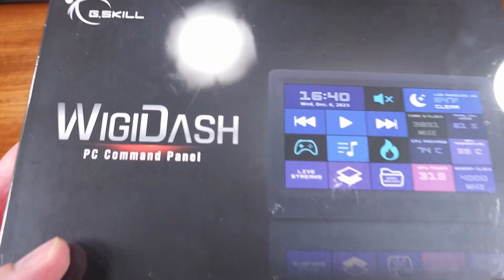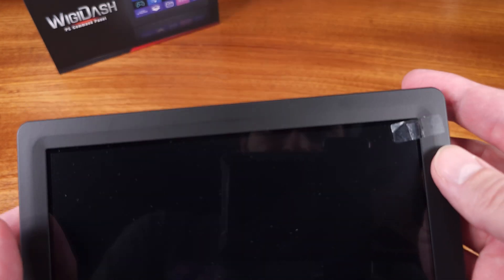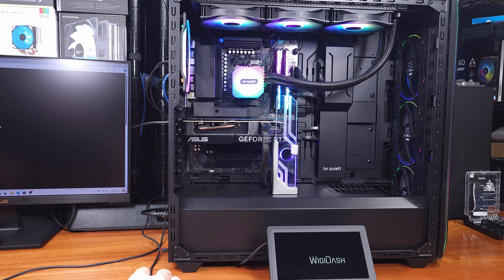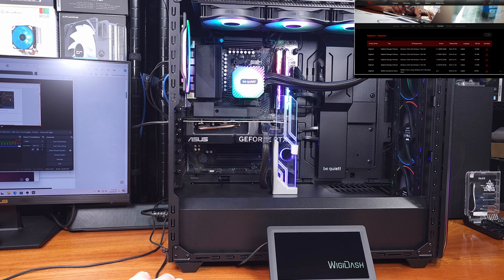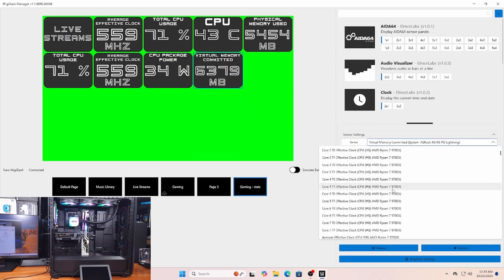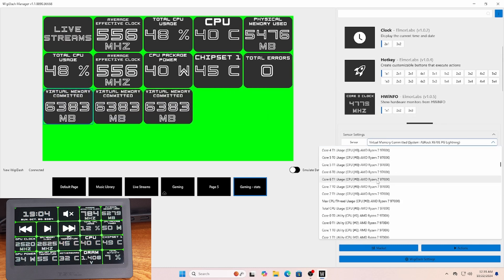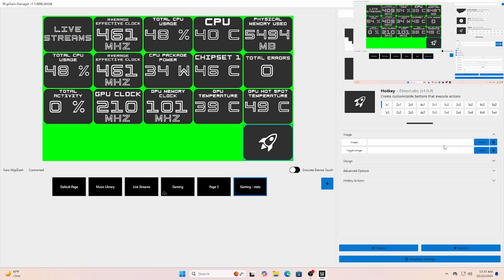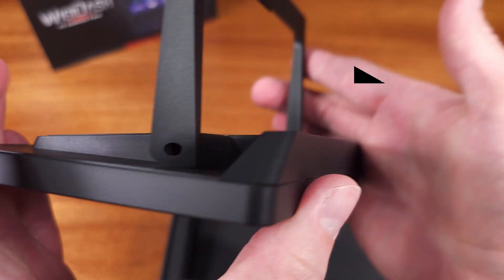The WigiDash by G.Skill - Quick Access + System Monitoring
Gaming PC Builds:

AMD Ryzen 7000 Gaming Rig:
Orico O7000 PCIe 4.0 NVMe SSD